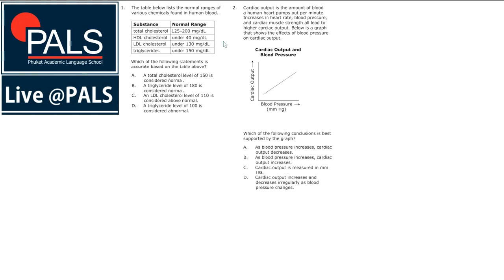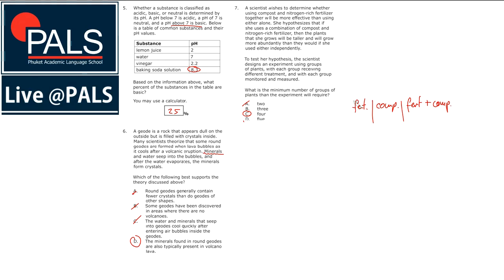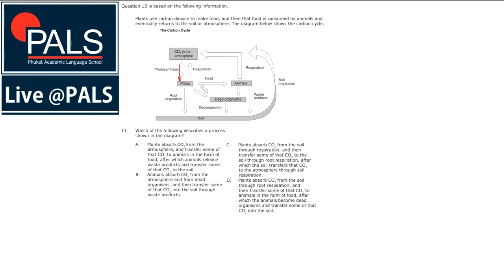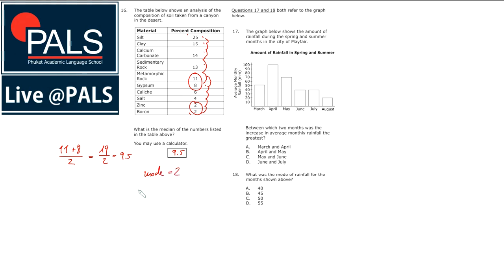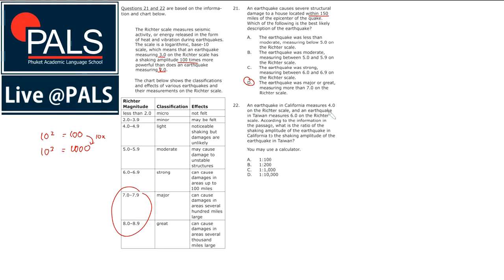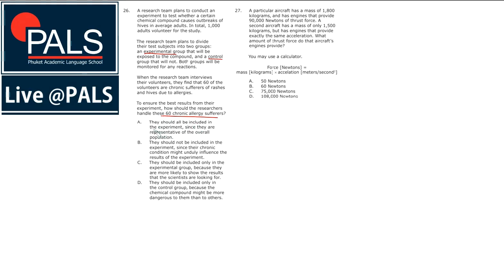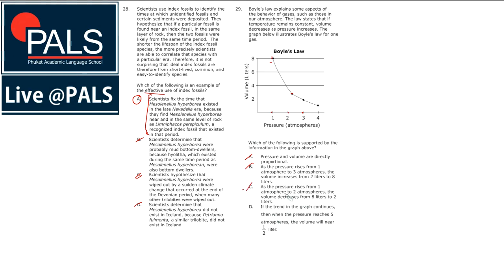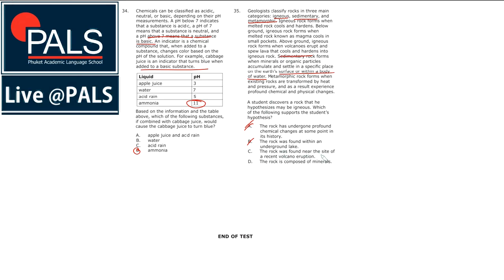Full GED Science Exam Explained by Experienced Teacher